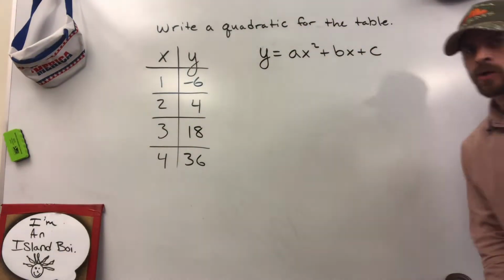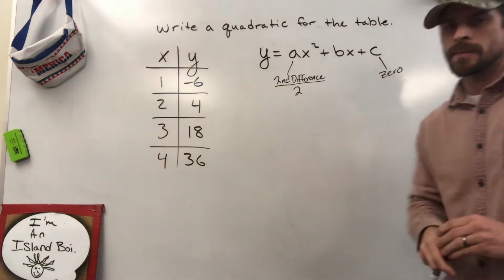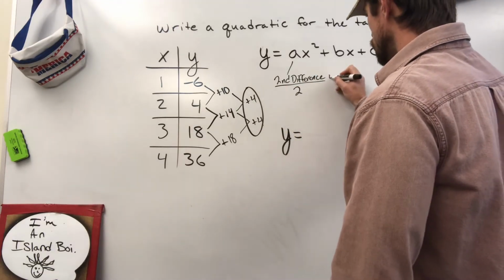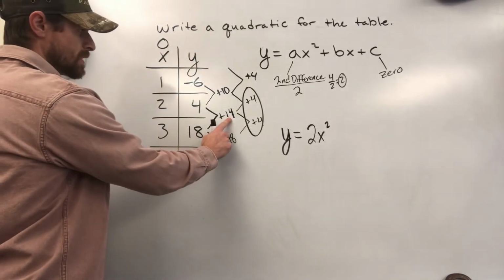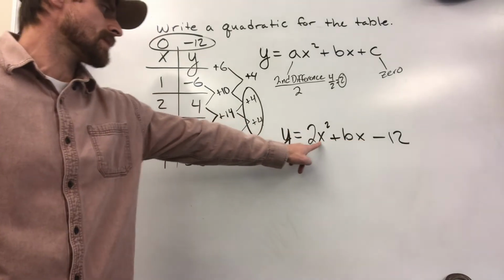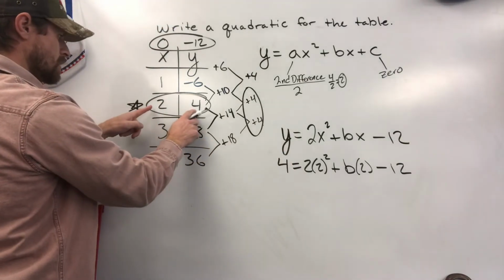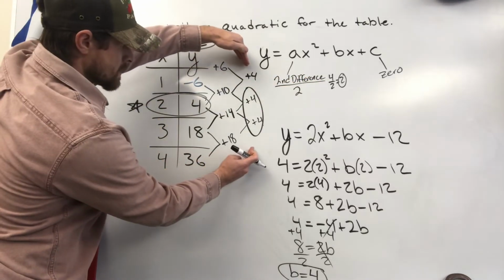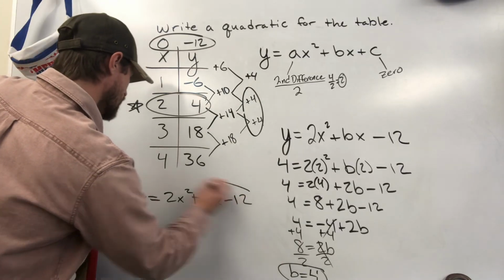Writing Quadratic Equations from Tables Without 0 for X